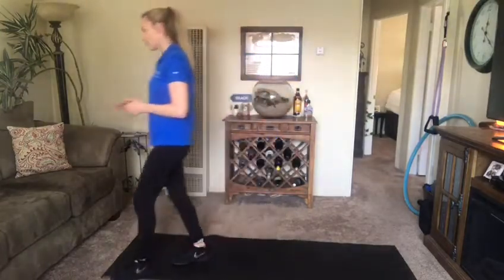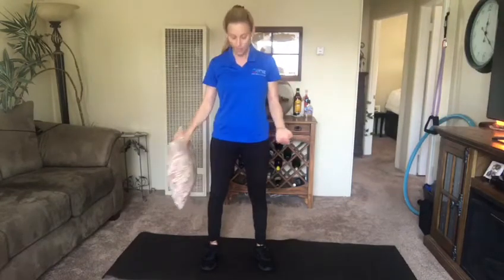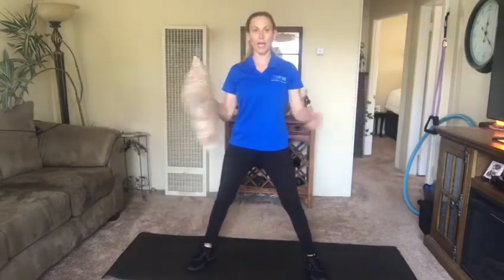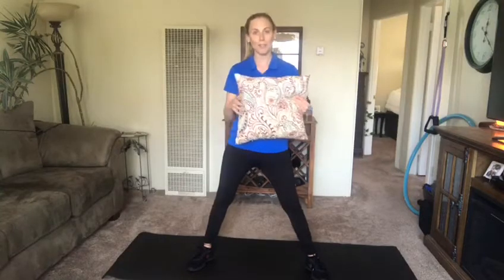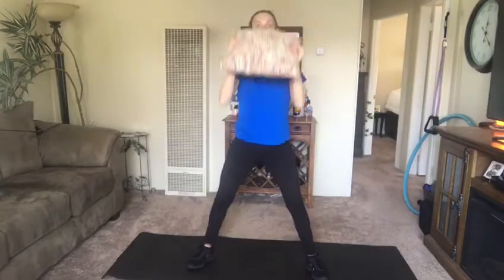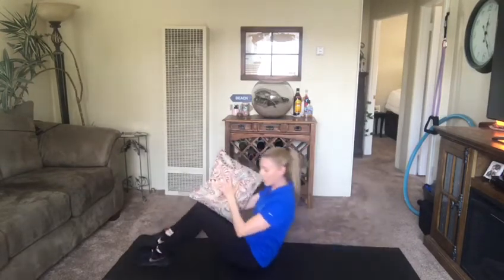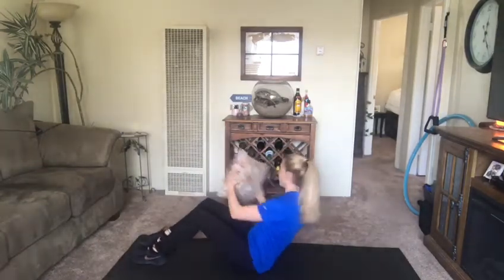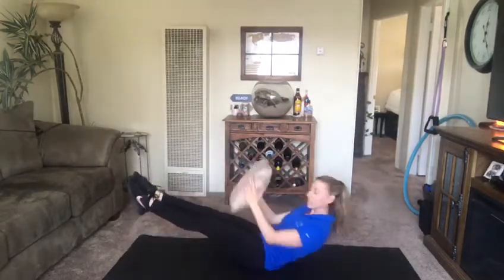VEBA Fitness - Home Workouts part 4 (Pillow Workout)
Learn the use of pillows in working out from home.